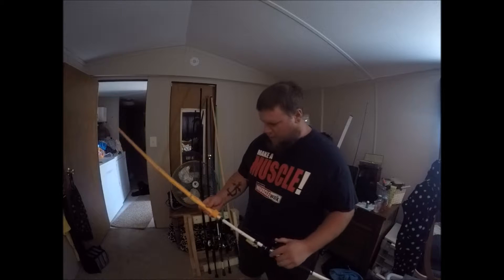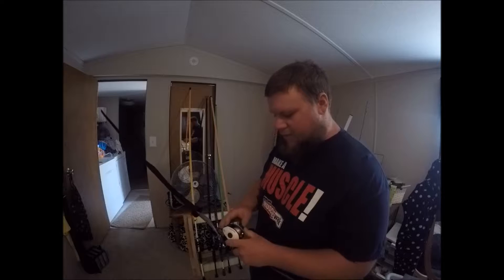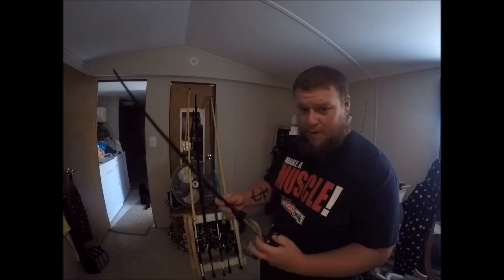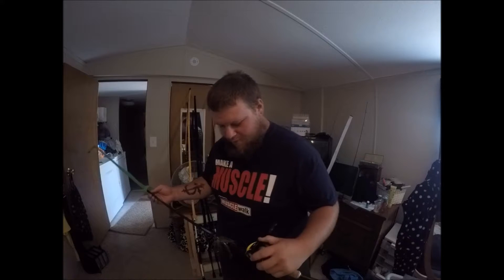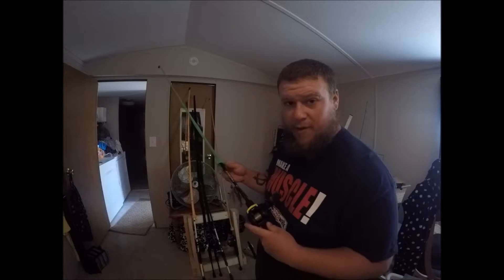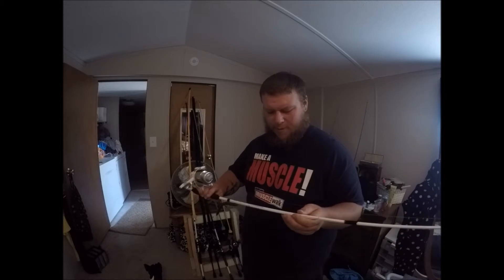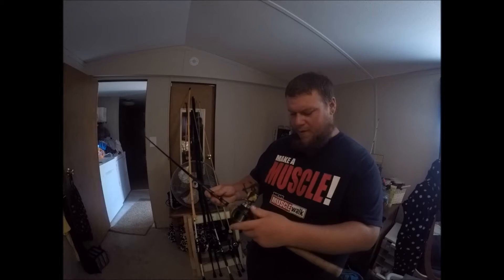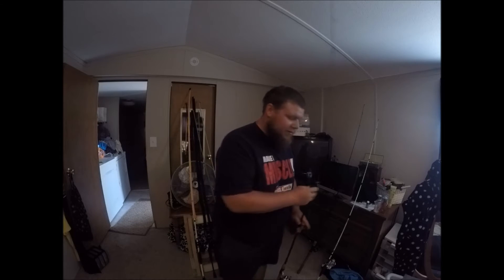rod arsenal - june 2016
Just a quick over few of my rod and reel combos I have as of June 2016.